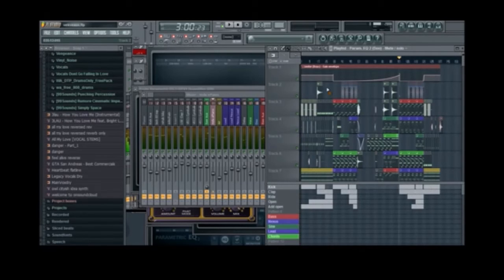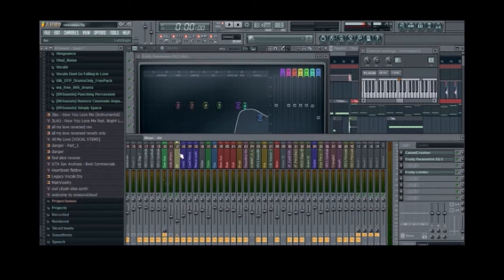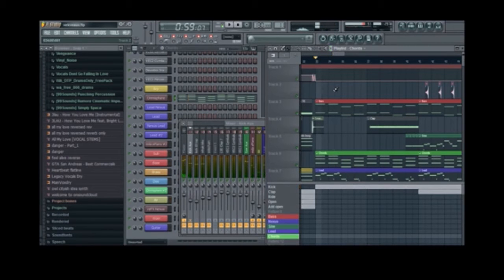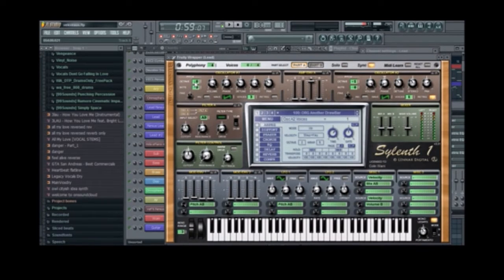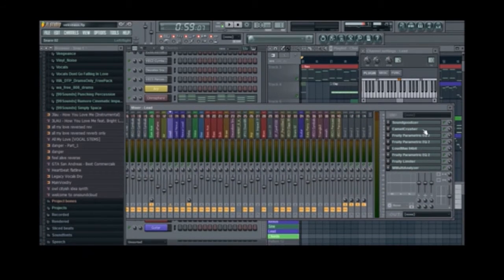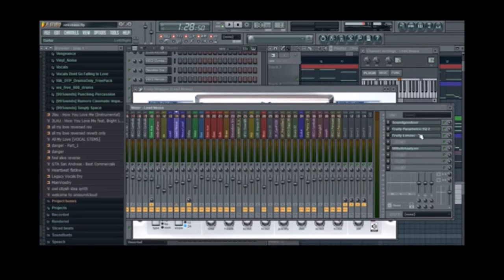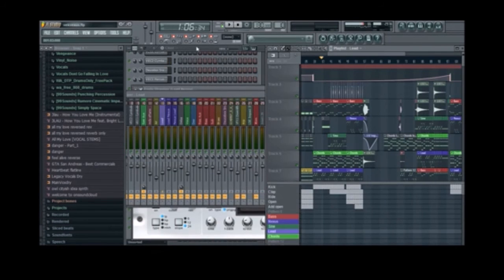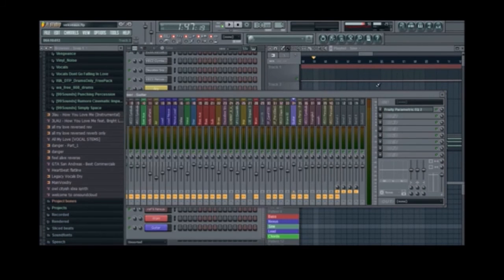Track Breakdown - DJ Veaux & Vekio's "Ignite"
As part of my upcoming "Vivid" album release, I'll be breaking down every track that will be featured so as to not only give you guys a behind the scenes, but to drop some kickass production knowledge for you other producers out there.